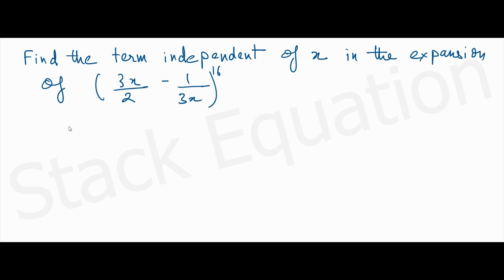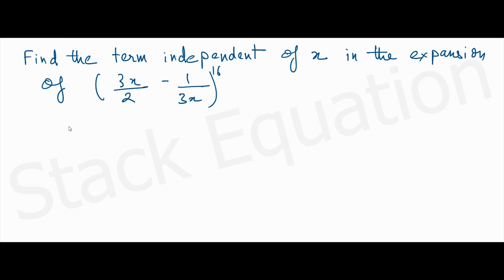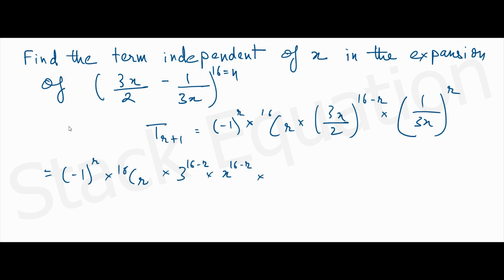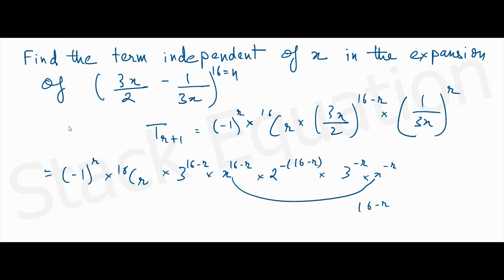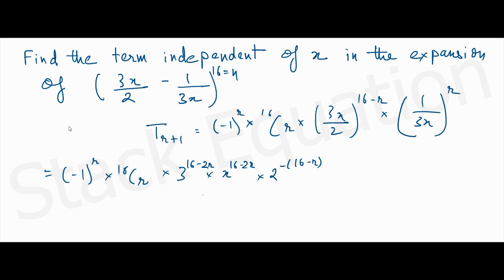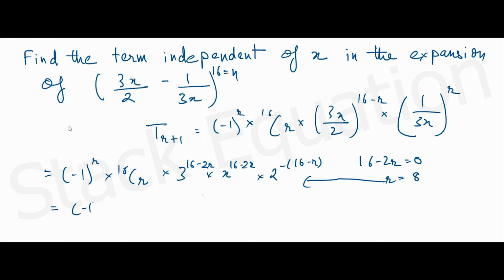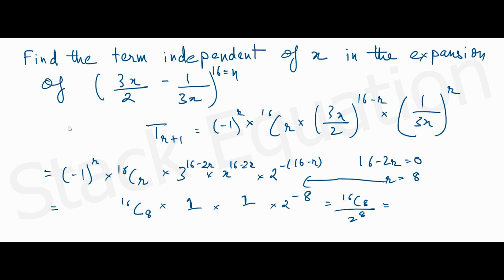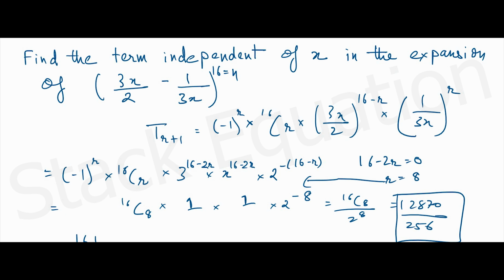Binomial Theorem Part 7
Find the term independent of x in the binomial expansion